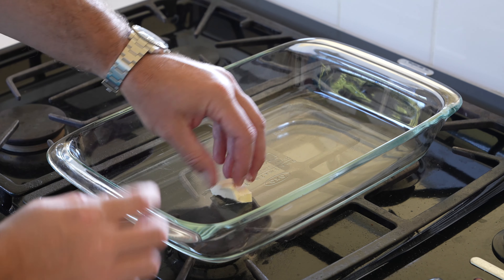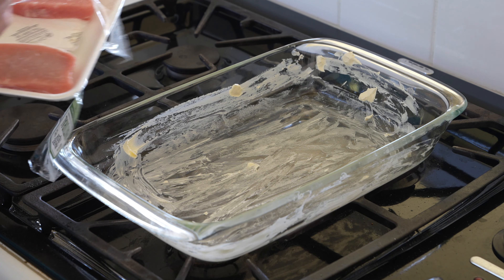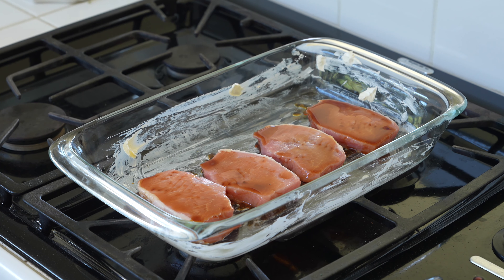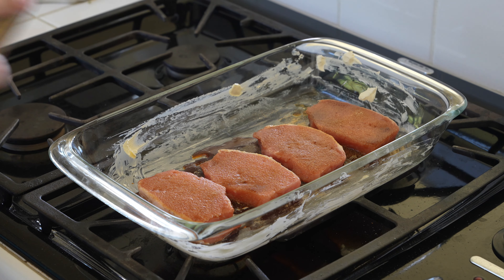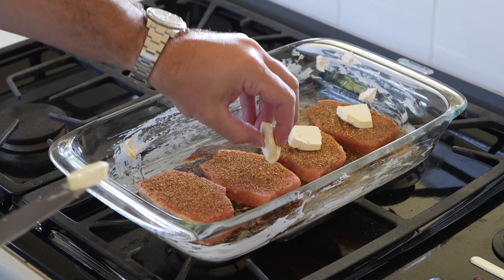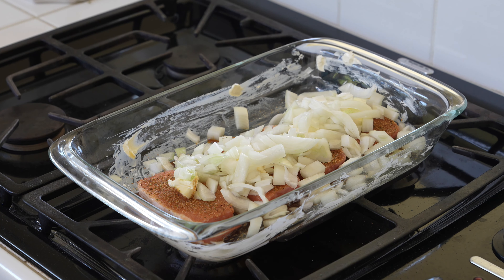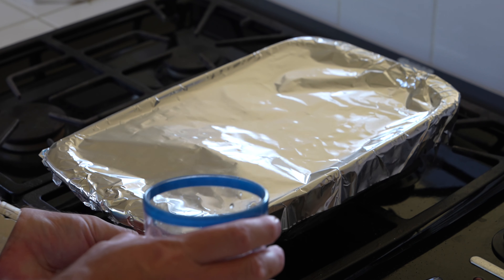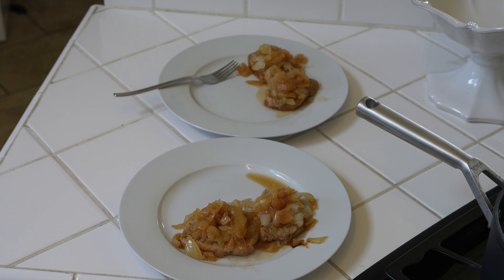How to Bake PERFECT Pork Chops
This is how to bake perfect pork chops in the oven! Baking perfect pork chops starts with the pre-bake preparation in the casserole dish. First, generously grease the inside of the casserole dish with butter or margarine to prevent sticking. Next, add the pork chops and top with worcestershire sauce, soy sauce, seasoning mix and garlic powder. Place a small piece of butter or margarine on top of each pork chop. Add a little water and then cover the casserole dish tightly with aluminum foil. Bake at 400 degrees for approximately one hour (this time may vary depending upon the thickness of the pork chops).